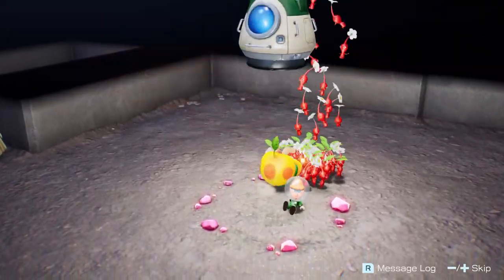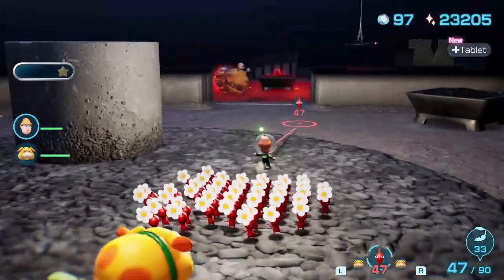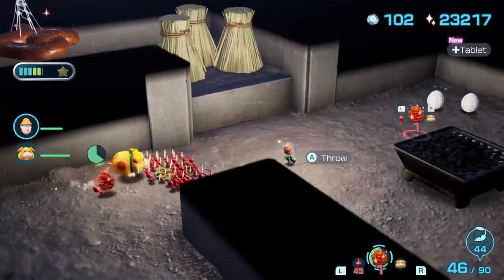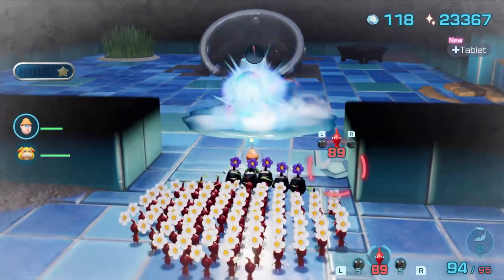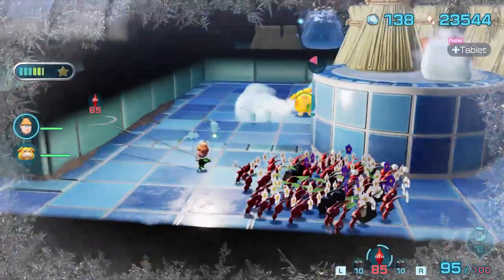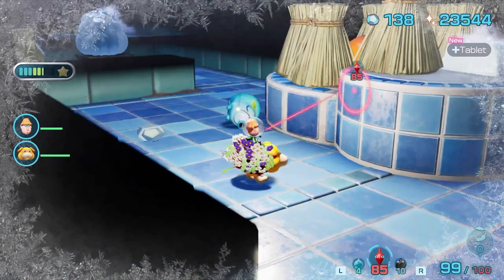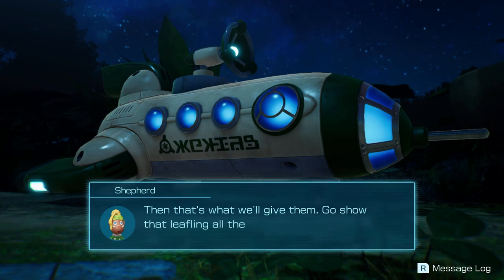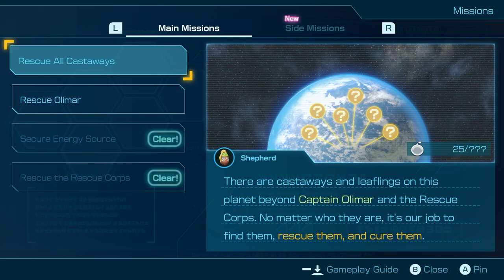"Freezerburn" - Pikmin 4 #42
Yeah I forgot to write a video description.